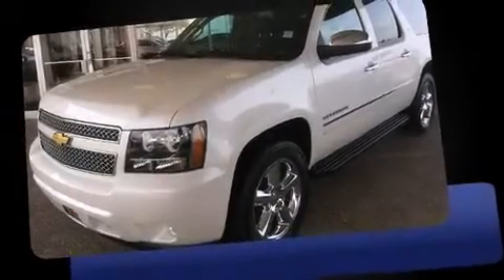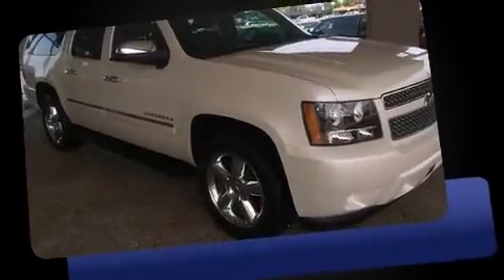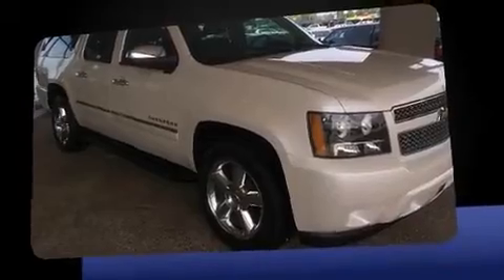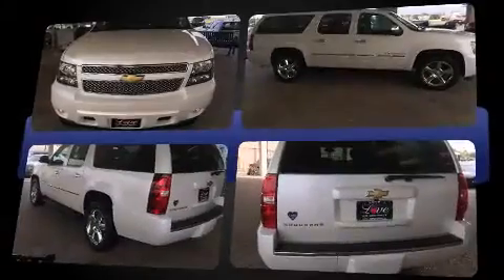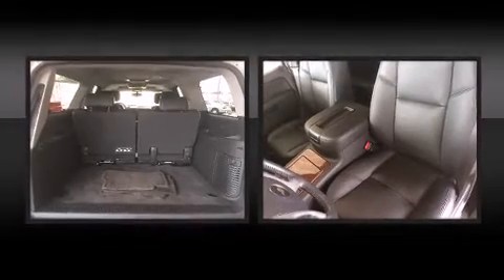2013 Chevrolet Suburban 1500 LTZ - Nav, Rear DVD, Sunroof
4401 S. Padre Island Drive

Take command of the road in the 2013 Chevrolet Suburban 1500. With less than 20,000 miles on the odometer, this 4 door sport utility vehicle prioritizes comfort, safety and convenience. Under the hood you'll find an 8 cylinder engine with more than 300 horsepower, and load leveling rear suspension maintains a comfortable ride. Well tuned suspension and stability control deliver a spirited, yet composed, ride and drive Chevrolet prioritized fit and finish as evidenced by: leather upholstery, automatic dimming door mirrors, a power rear cargo door, blind spot sensor, adjustable pedals, a roof rack, and seat memory. Rear passengers enjoy the seat heating functionality, keeping them warm during the winter months. Enjoy your favorite music via the stereo system, which includes a CD player with MP3 capability, rear mounted audio controls, steering wheel mounted audio controls, A 30 gigabyte hard drive, and 10 speakers, providing excellent sound throughout the cabin. Chevrolet ensures the safety and security of its passengers with equipment such as: head curtain airbags, front SIDE impact airbags, traction control, ignition disabling, onStar, and 4 wheel disc brakes with ABS. Safety and maximum capability are assured via self leveling rear suspension, which maintains optimal driving geometry. It also arrives with a Carfax history report, providing you peace of mind with detailed information. We have a skilled and knowledgeable sales staff with many years of experience satisfying our customers needs. We'd be happy to answer any questions that you may have. Please don't hesitate to give us a call.